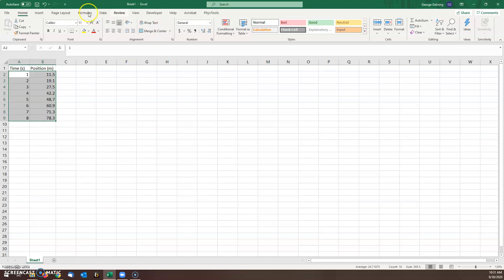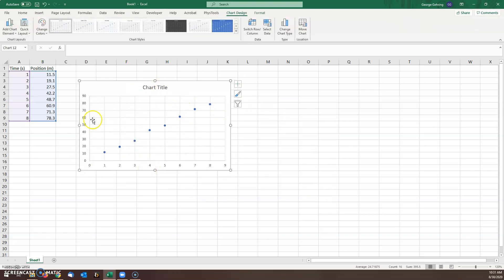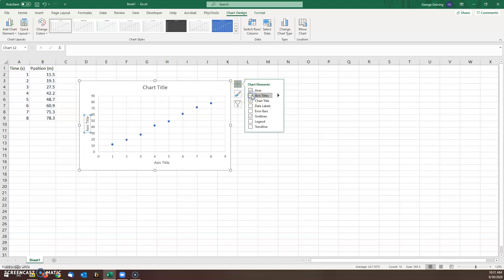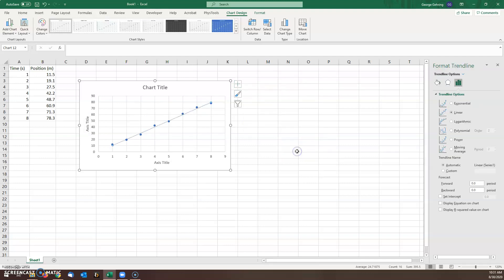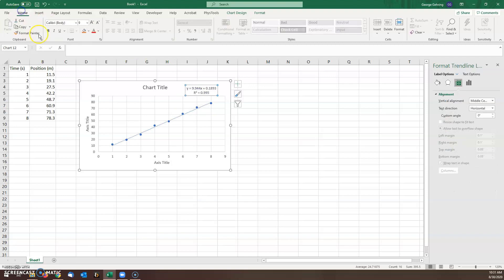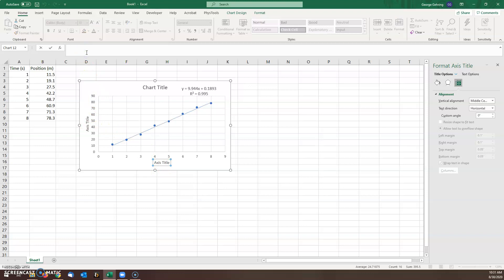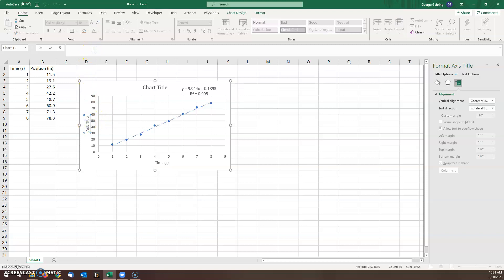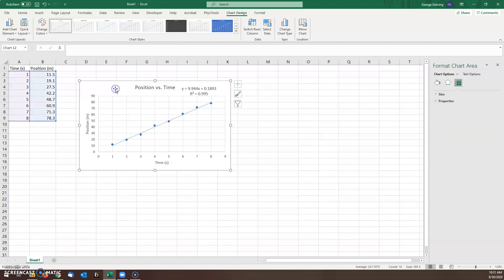Excel in a Minute - Create Scatter Plot and Add Trendline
Quick demonstration of creating a scatter plot and adding a trendline (with equation and R^2 value) in Excel.